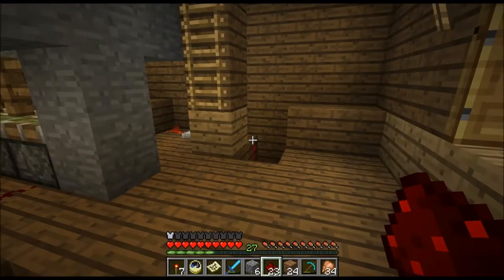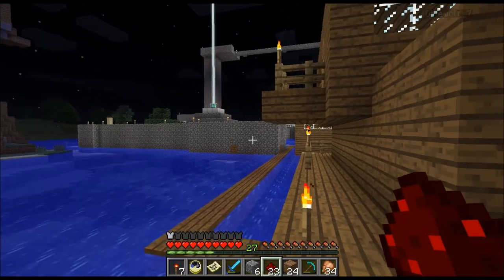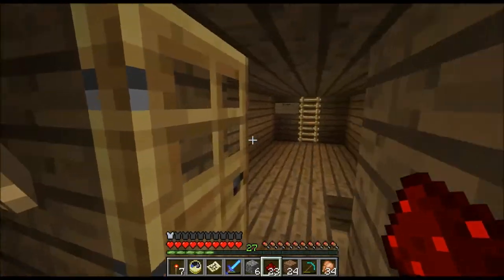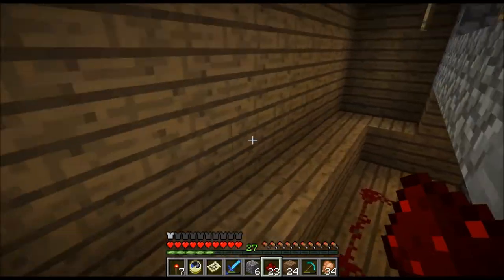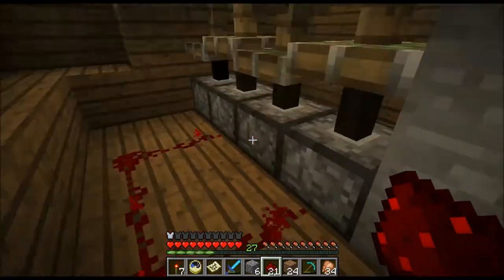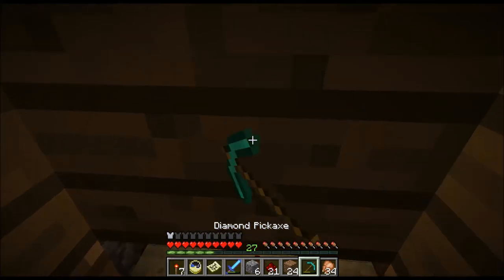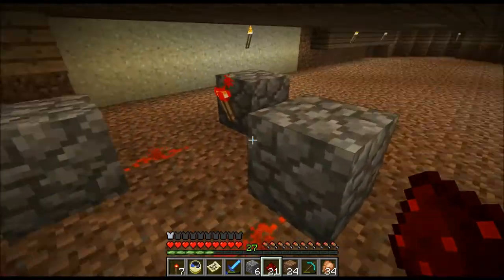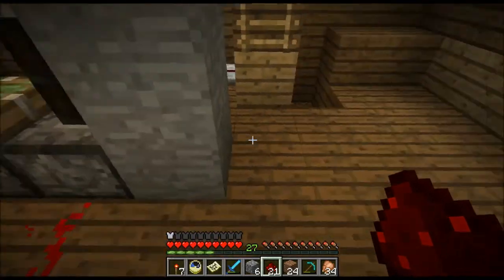ECG: Redstone Ship Engine (Minecraft)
Mick and Matt install an engine into the SS Ron Burgundy using Redstone.

Dont forget to check out our giveaway video, where we are giving away either a copy of Minecraft or Kerbal Space Program!